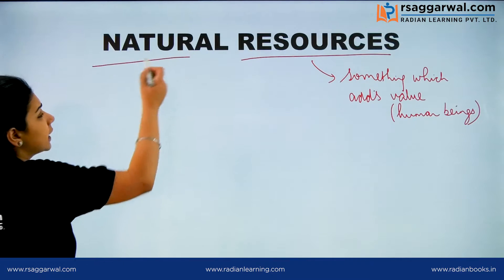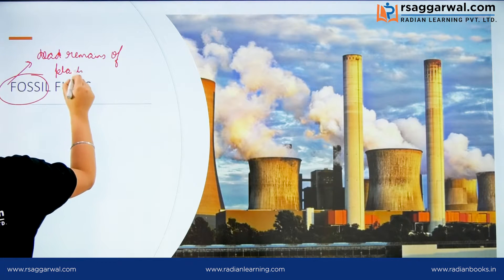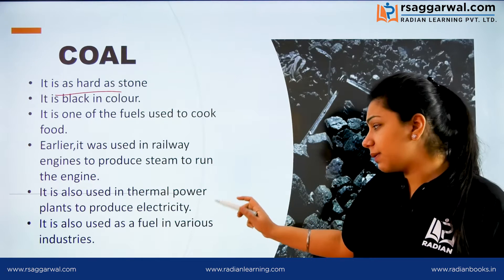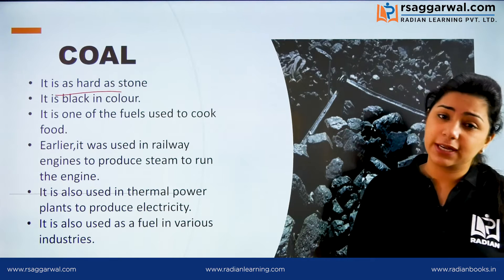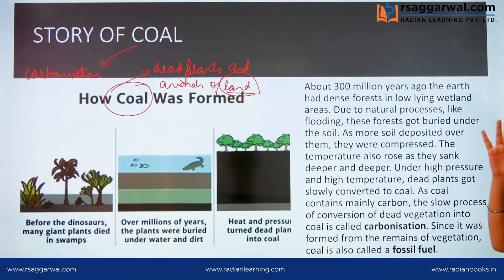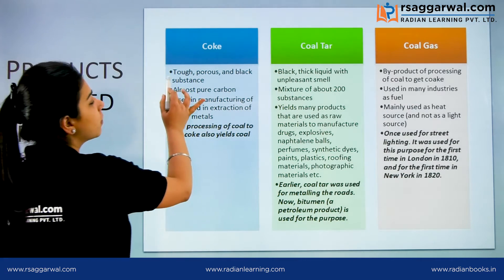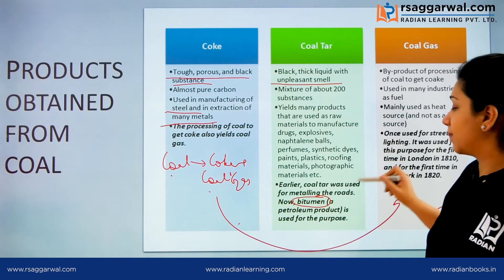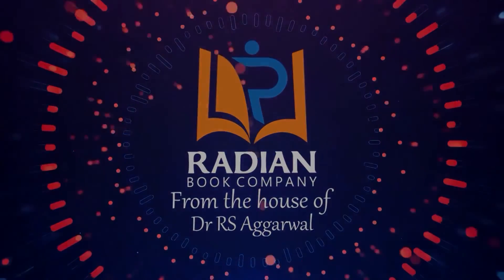Science Class 8 Chapter 5- Coal and Petroleum in Hindi (Part-1) | Chemistry | RS Aggarwal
"NCERT Science Class 8 Chapter 5- Coal and Petroleum in Hindi (Part-1) | Chemistry | RS Aggarwal"

In this video, Chehak Kalra explains “Coal and Petroleum Part-1” for Class 8th Science Chapter 5 – Coal and Petroleum. In this video, you can also learn topics like-"Natural Resources, Classification of Natural Resources, Fossil Fuels, Coal, Story of Coal, Products Obtained from Coal". This video will be helpful for all the aspirants preparing for CBSE, ICSE, and State Boards. Complete free online course for preparation of Class 8th exams is available on RS Aggarwal Official YouTube Channel.

Timecodes
00:00 - Intro
00:36 - Natural Resources
01:13 - Classification of Natural Resources
01:53 - Fossil Fuels
02:42 - Coal
03:19 - Story of Coal
06:05 - Products Obtained from Coal

Our Courses:
• Class 6th-10th
• National Eligibility Cum Entrance Test (NEET)
• Jawahar Navodaya Vidyalaya (JNV)
• IIT-JEE
• Management Aptitude Test (MAT)
• Xavier Aptitude Test (XAT)
• Symbiosis National Aptitude Online Test (SNAP)

Some Important Links:
Sample papers for INET
Mathematics for SSC Examinations
Jawahar Navodaya Book 2020 class 6 English
Jawahar Navodaya Book 2020 class 6 Hindi
English Book
Jawahar Navodaya Book for Class 6
SSC General Awareness Book
BPSC Previous Year Solved Question Papers
SSC Ankganit (अंकगणित) Book

About RS Aggarwal:
Dr. RS Aggarwal is one of the tallest pillars of mathematics in India. He is one of India’s most revered authors and mathematician. He has written 150+ textbooks in a span of more than 50 years to his credit and is one of India’s most sold academic writers. RSA has been known for teaching the foremost complex of equations in a way that creates learners wonder why they had not thought of it.

About us:
We provide best in class education material for the students and scholars of our country. We are providing online courses, test series, and mock tests for the preparation of Competitive examinations through our YouTube channel, website, and the mobile app ‘Radian Book Company’ on the go. Here we provide the learners with content that will explain the toughest of topics in an easily understandable format with solved examples to hone their knowledge further.